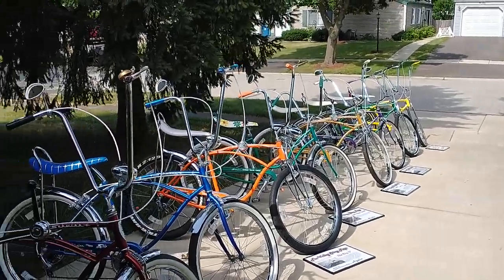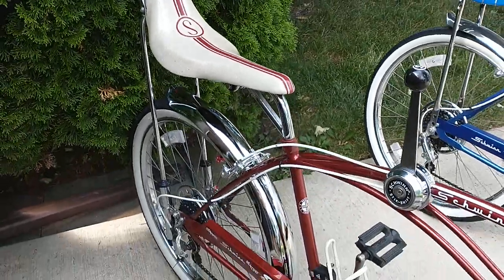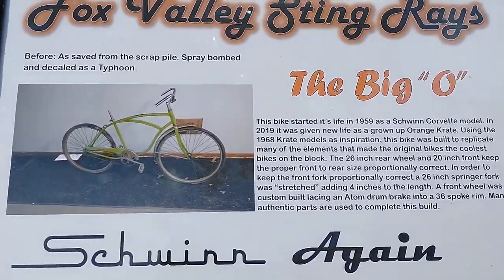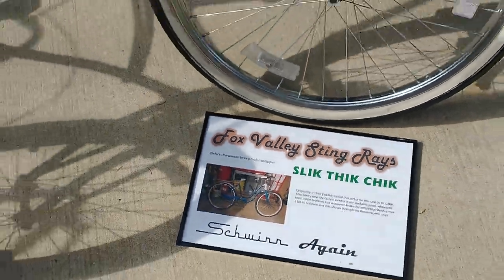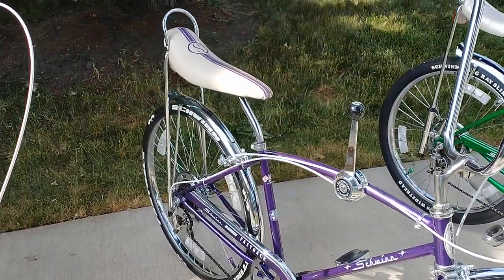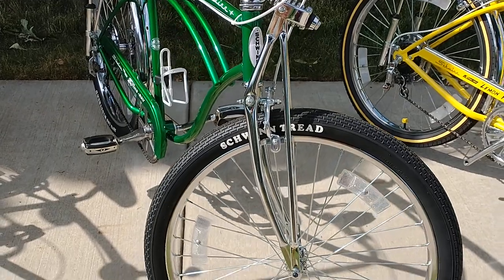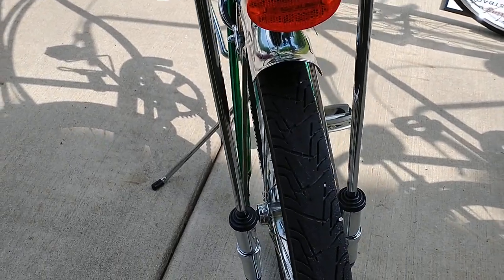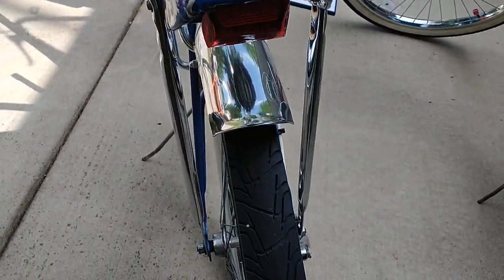King size Sting-Ray line up 2022